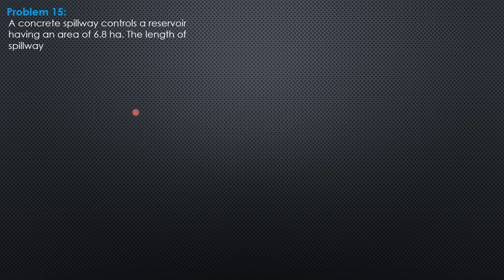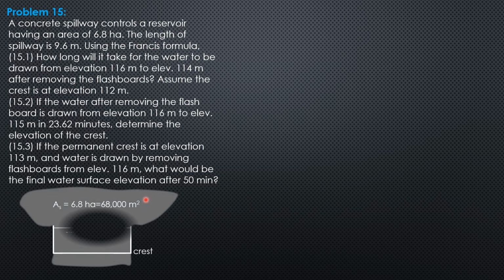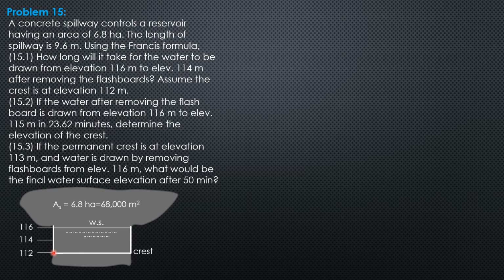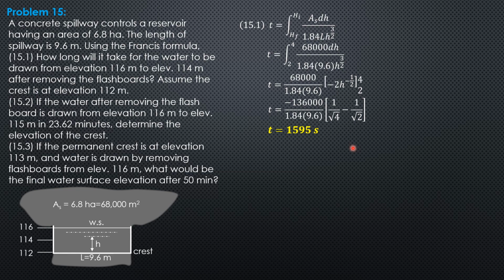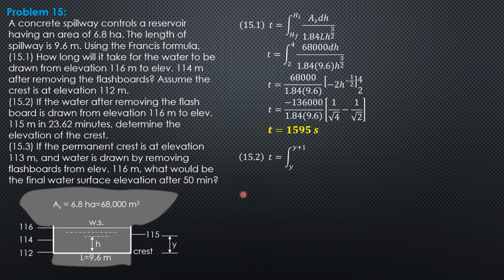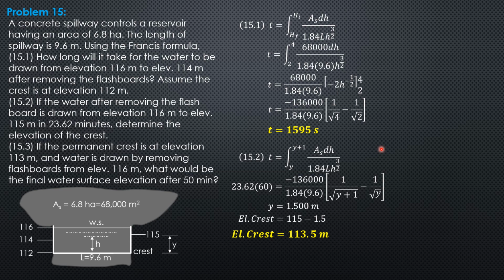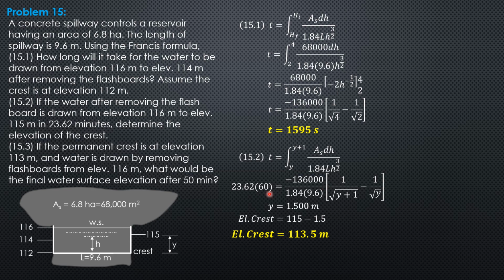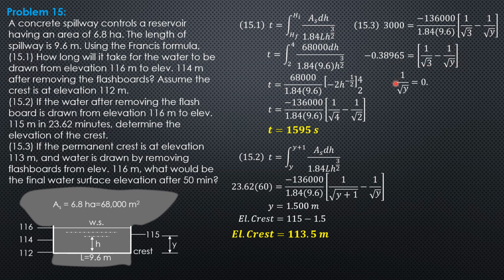UNSTEADY FLOW, Example 15